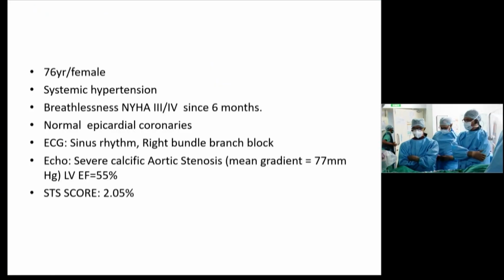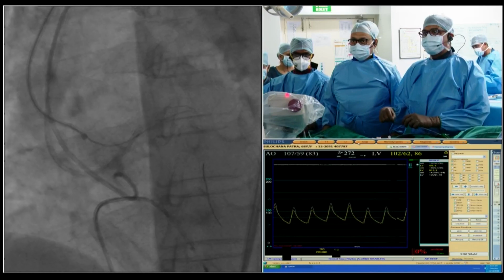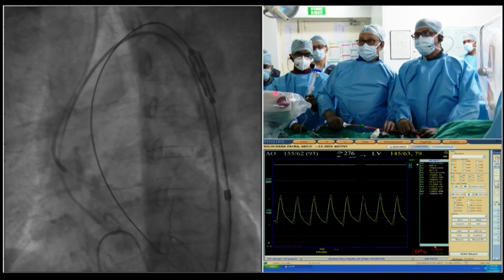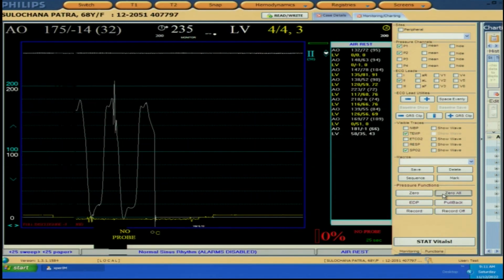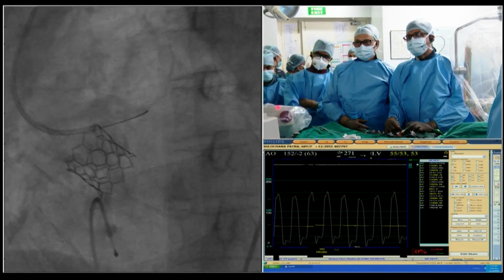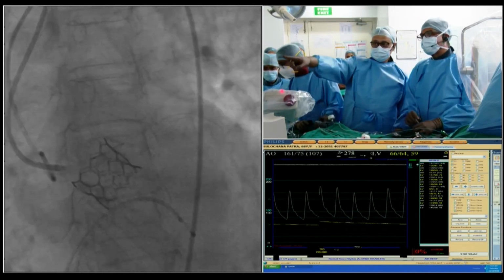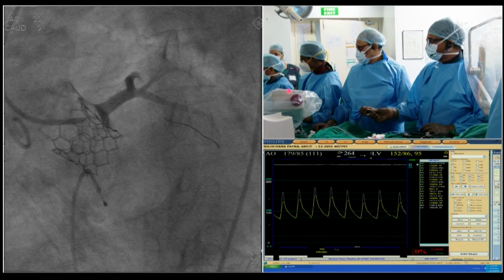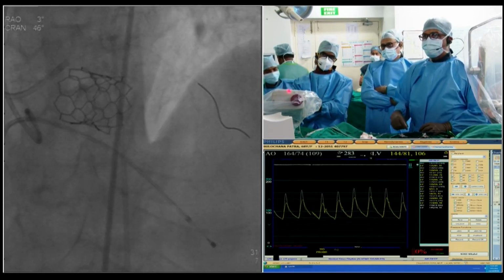Live case from Apollo Hospitals, Hyderabad